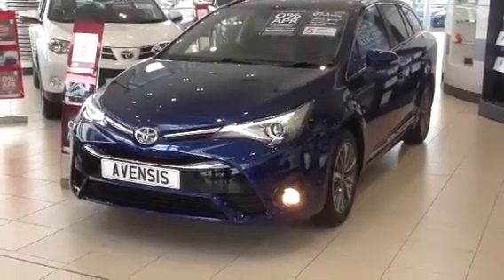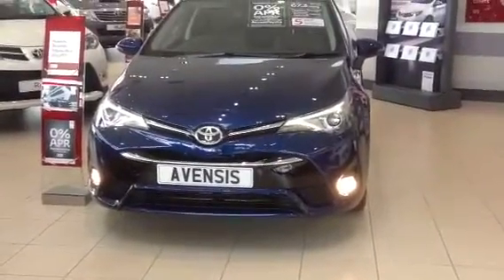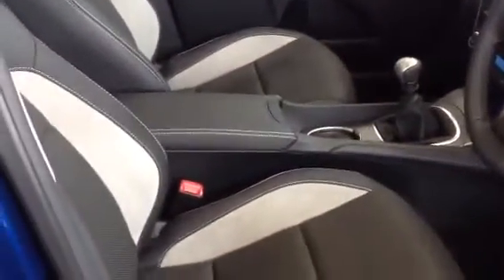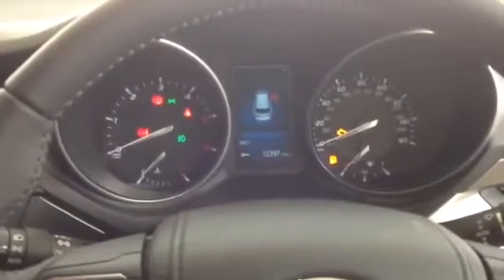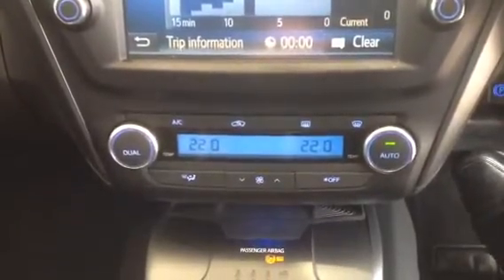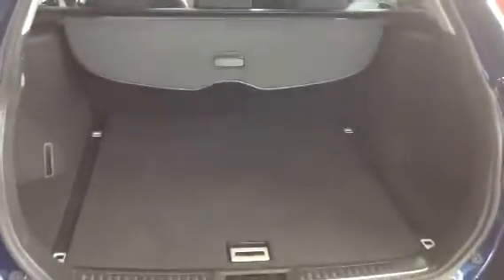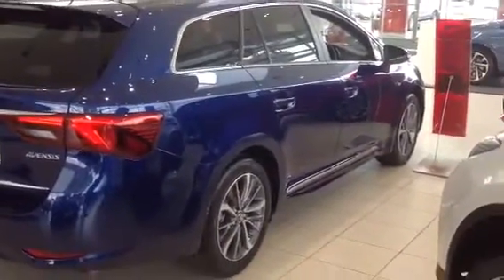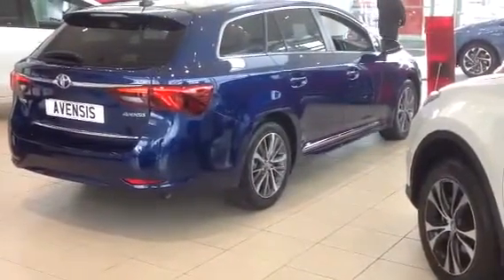New Avensis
Video walk around by Amar at Western Toyota Newbridge